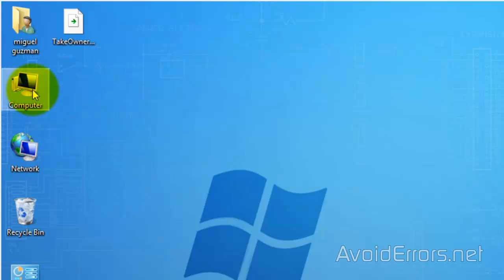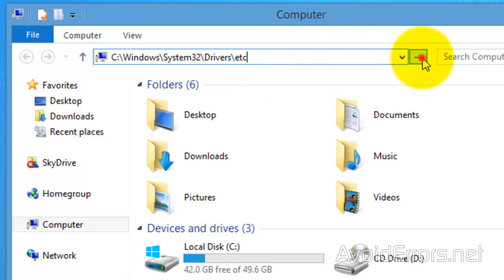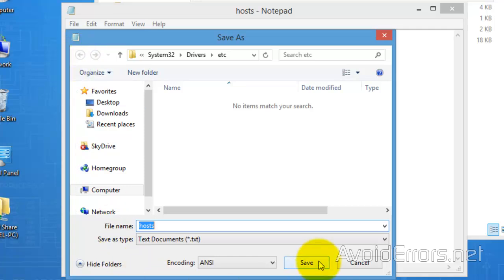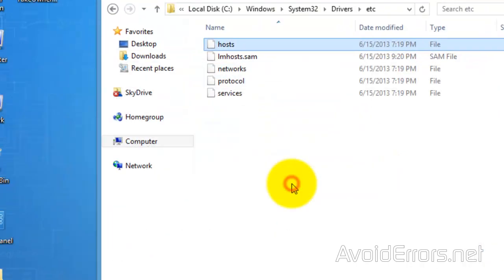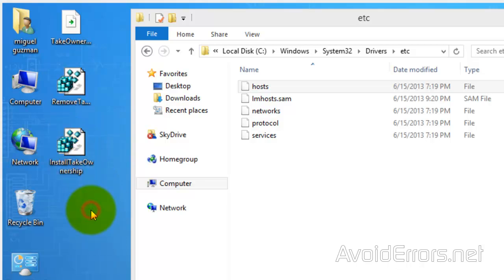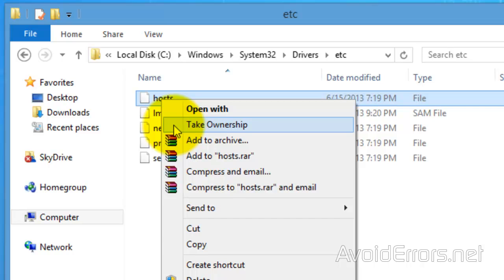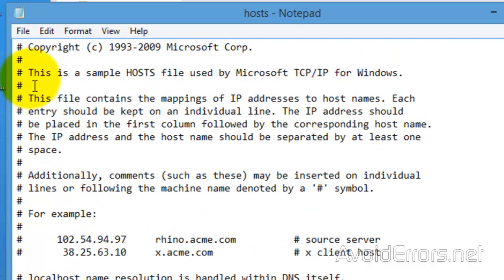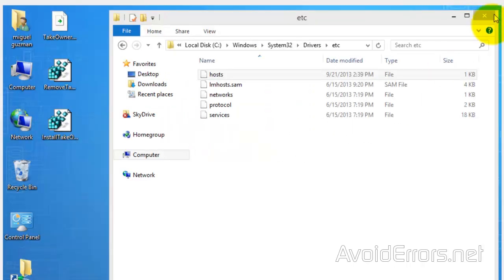How To Edit Hosts File in Windows 8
To Edit the Hosts file in Windows 8 I use a registry mod Called take ownership, it allows me to take ownership or full control of the HOSTS file or any file I wish to take control over just by right click. Enabling me to modify it.